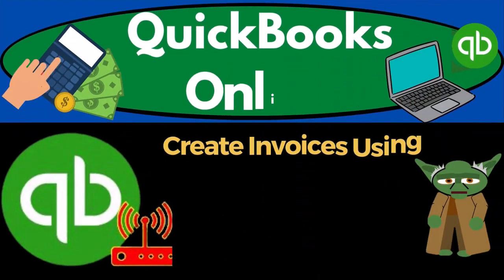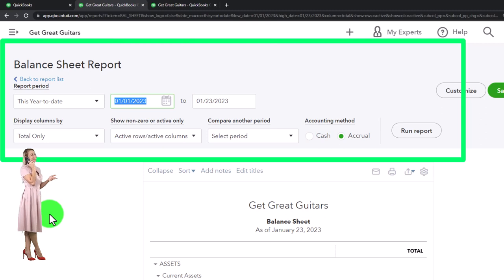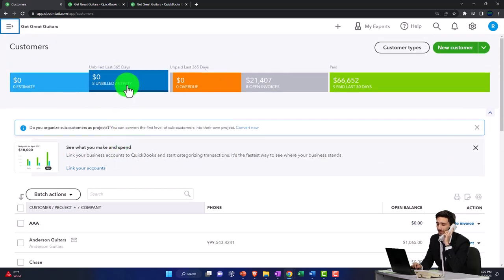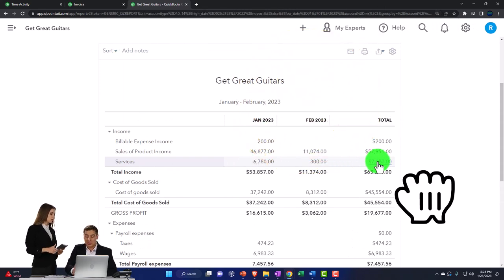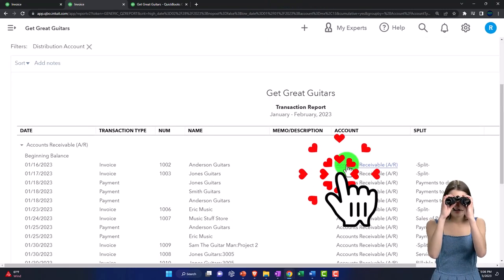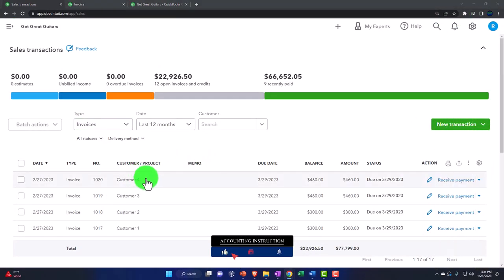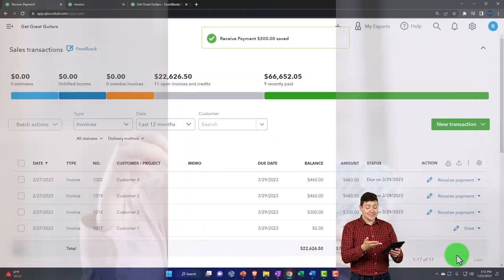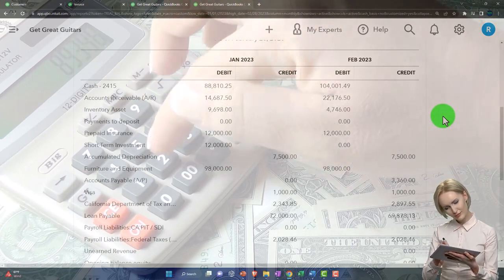Create Invoices Using Billable Time Receive Payment & Make Deposit 8322 QuickBooks Online 2023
Create Invoices Using Billable Time Receive Payment & Make Deposit